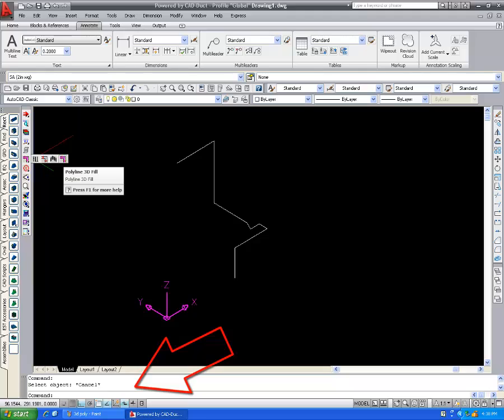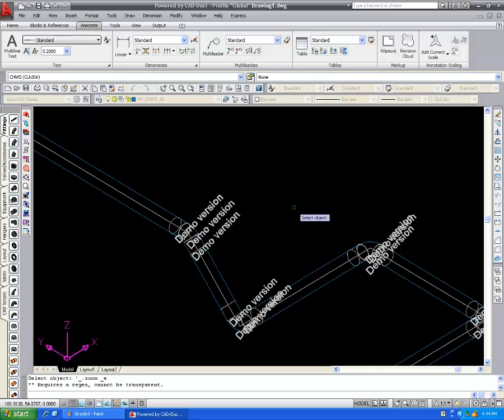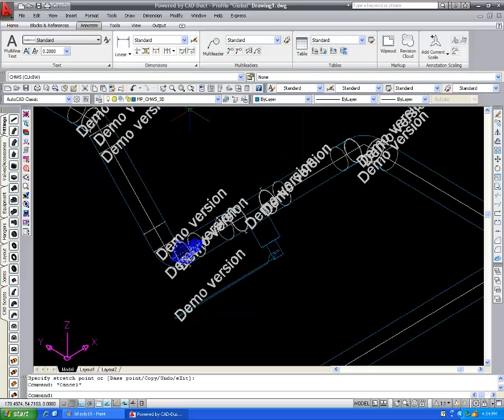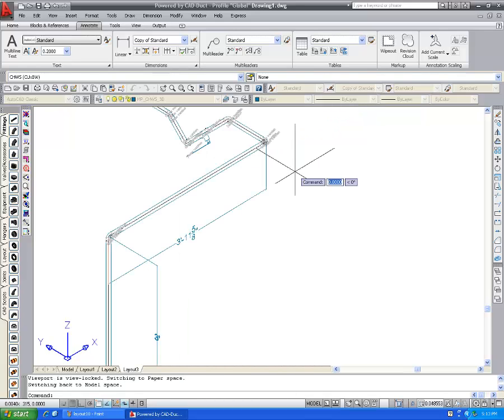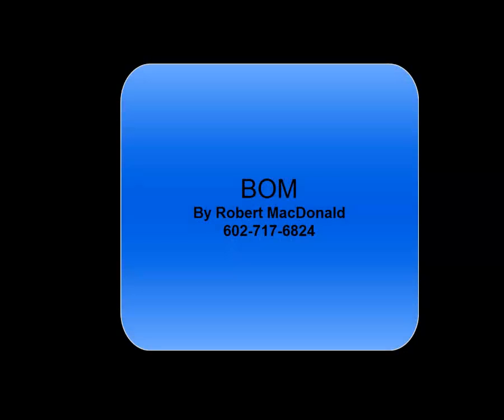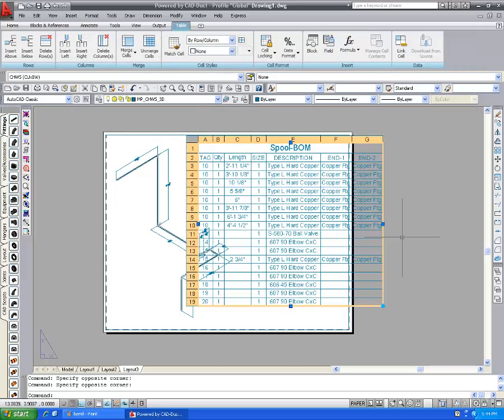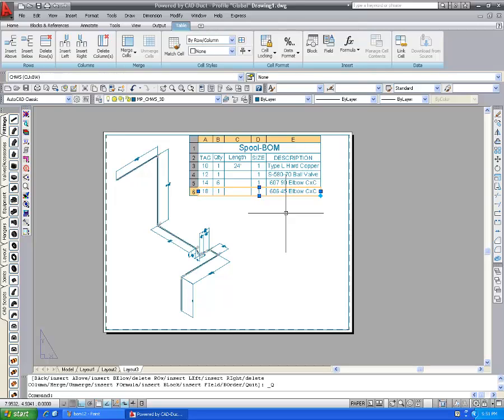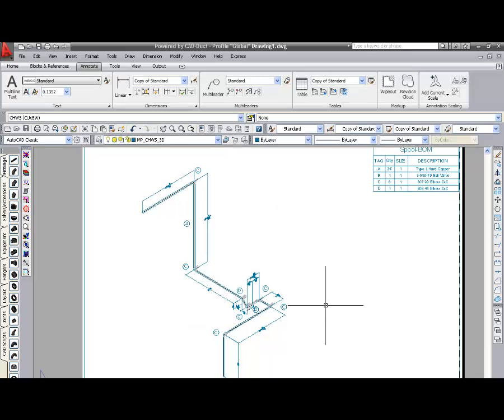CAD Mech Isometric Drawing Production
Tutuorial for creating isometric drawings and BOMs using TSI Cad Mech Software. Created for Local 469 Plumbers and Pipefitters by Robert MacDonald